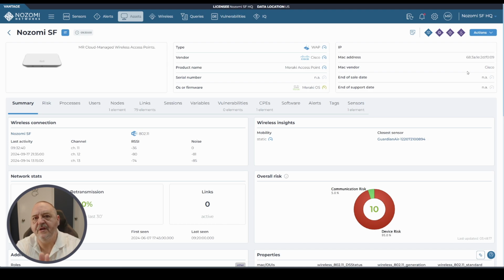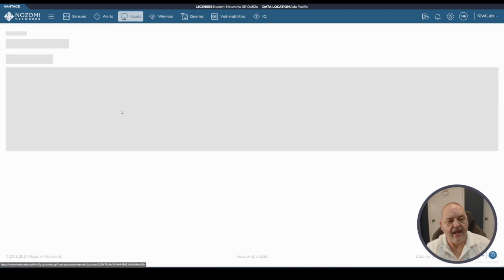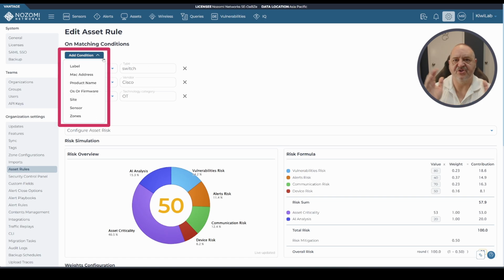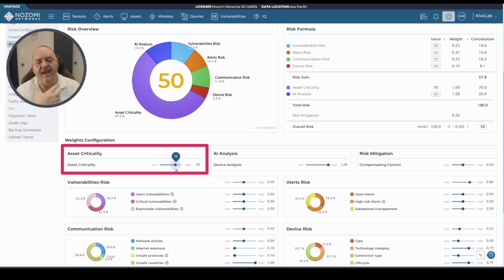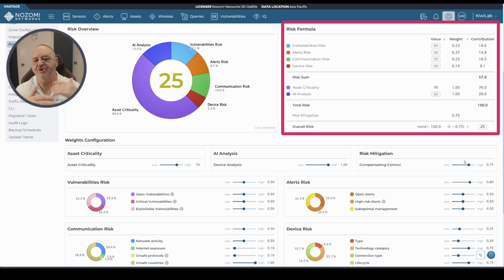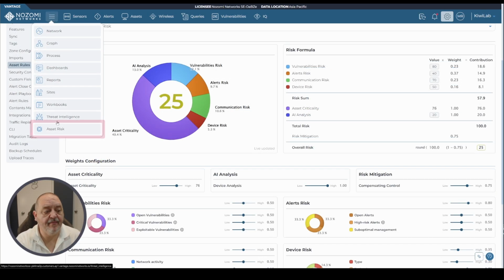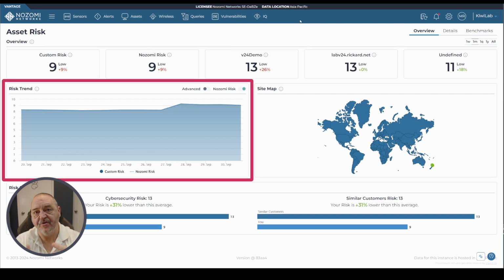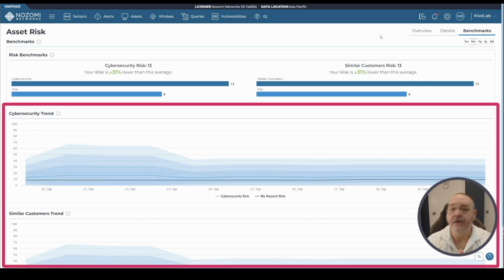Fully Customizable Asset Risk Scoring in Vantage | Marty the OT Guy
Explore the latest updates to Vantage's risk scoring system with Marty the OT Guy. Discover how these improvements make it easier to understand, configure, and apply risk scores across your organization. Learn how these changes can enhance your risk management strategy, making it more efficient and user-friendly. Whether you're managing cybersecurity for industrial environments or critical infrastructure, this video offers valuable insights into leveraging Vantage for optimal risk assessment.